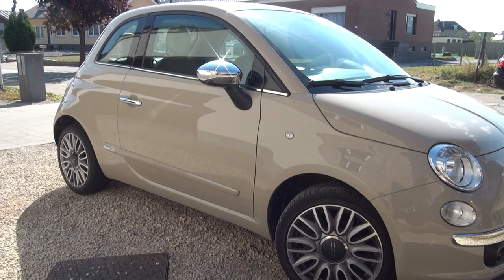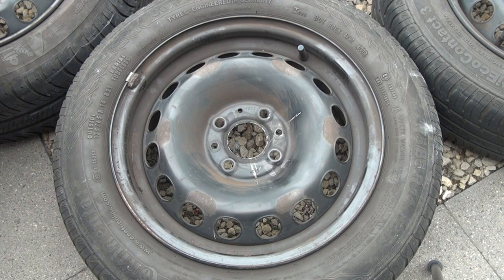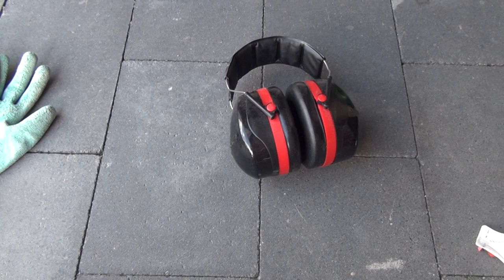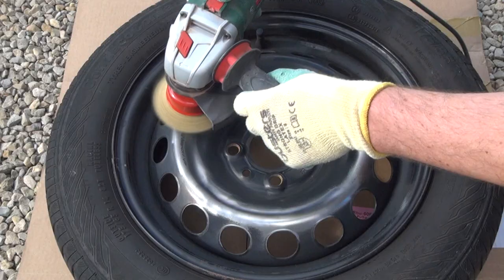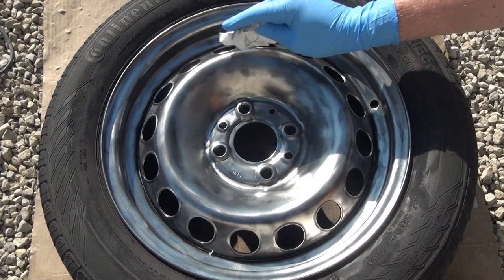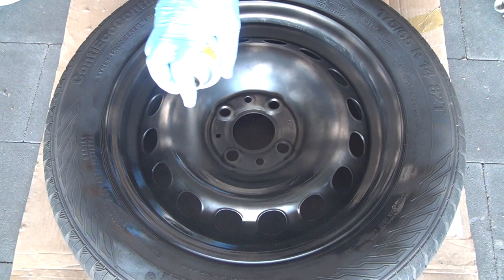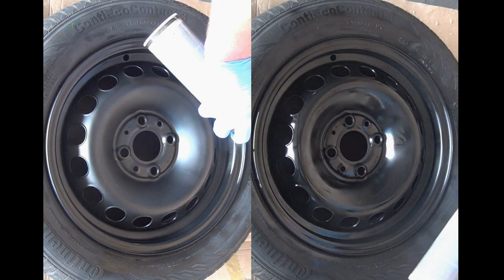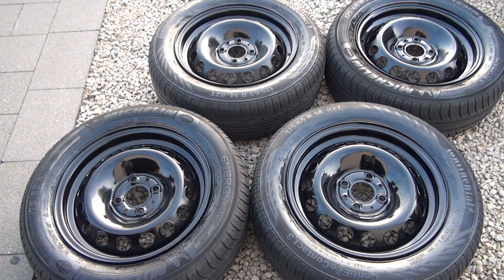[Complete restoration] Rust removal and repainting wheels for winter tires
Step by step restoration of a set of wheels.
Cleaning, brushing and repainting.